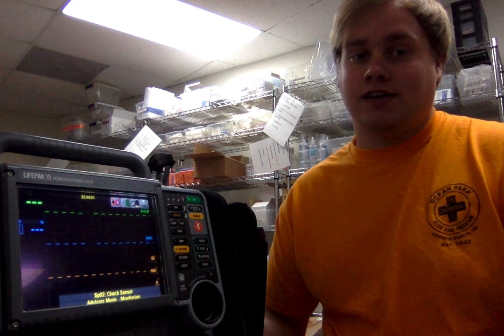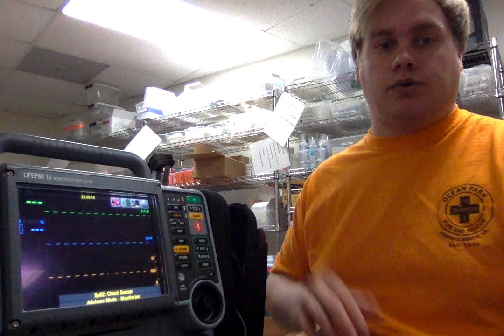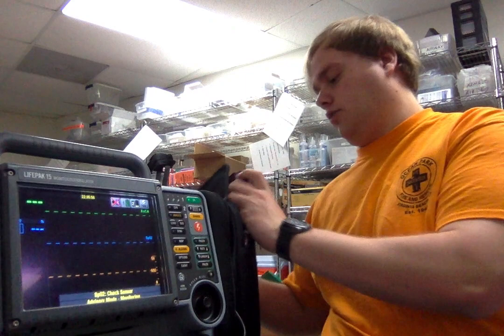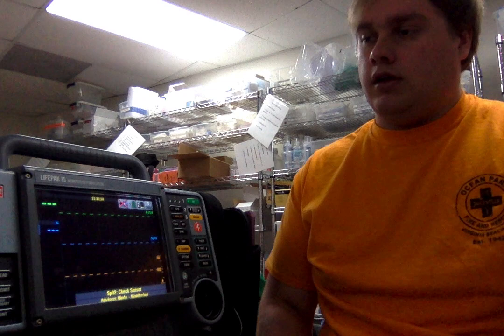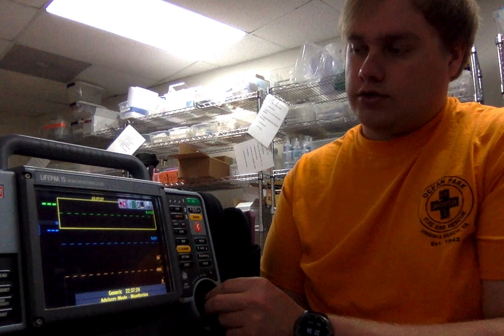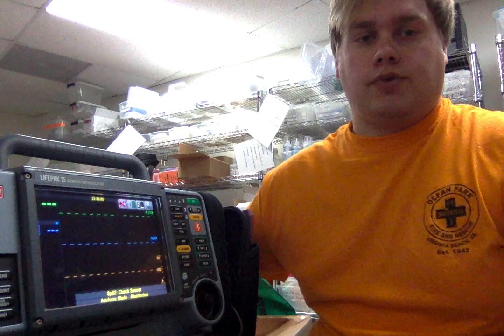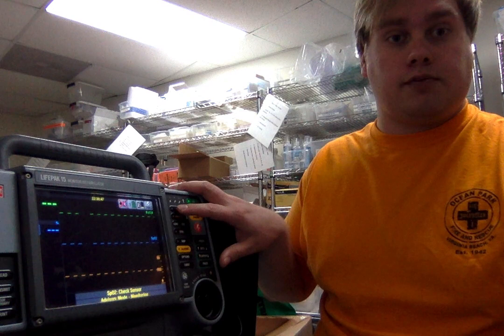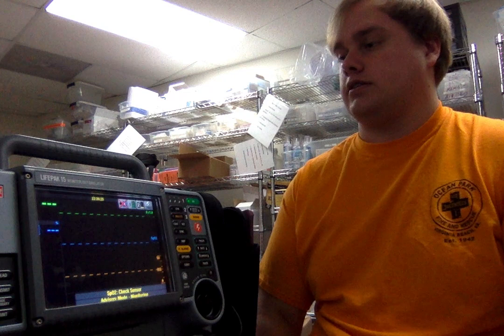Movie on 4 24 22 at 10 33 PM